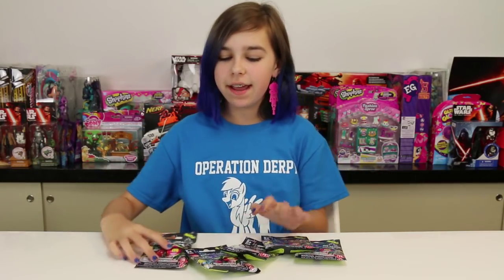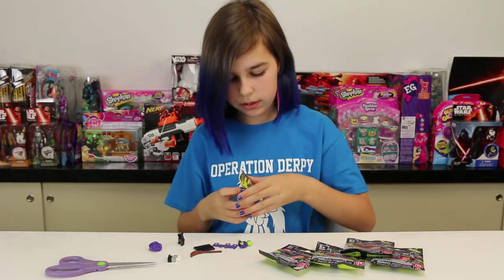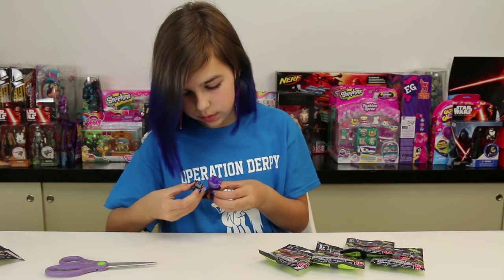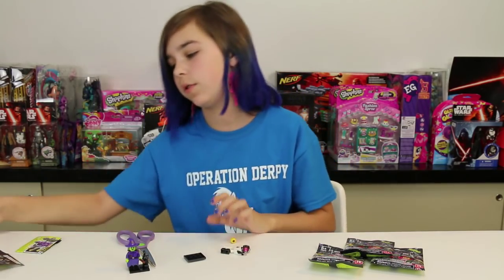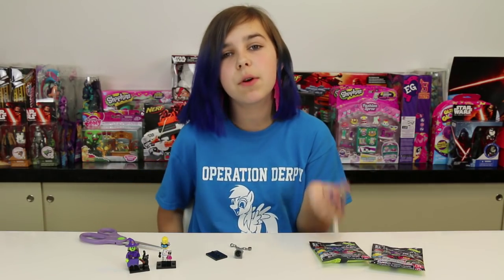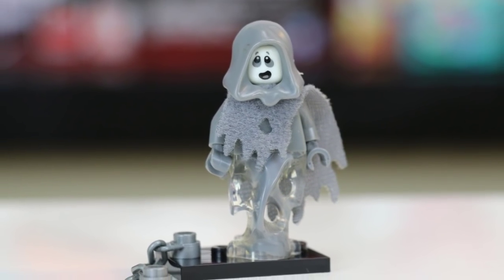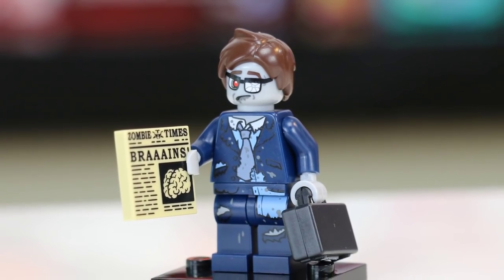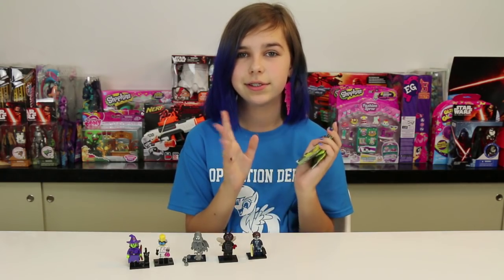LEGO MONSTERS MiniFigures SERIES 14 SURPRISE BLIND BAGS | FLY GUY?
NEW LEGO MONSTERS MiniFigures SERIES 14 SURPRISE BLIND BAGS | FLY GUY?

We Have GEAR! Shirts, buttons and more!